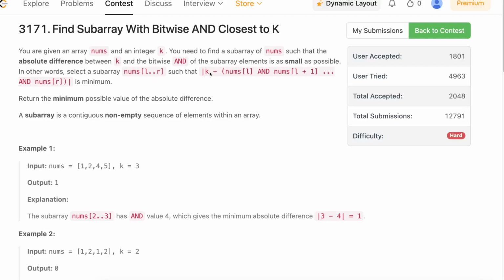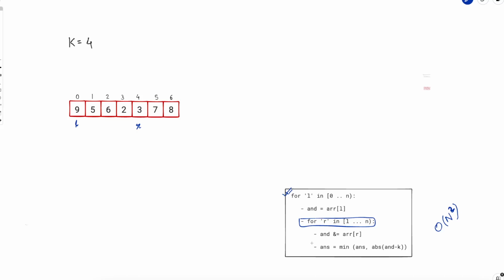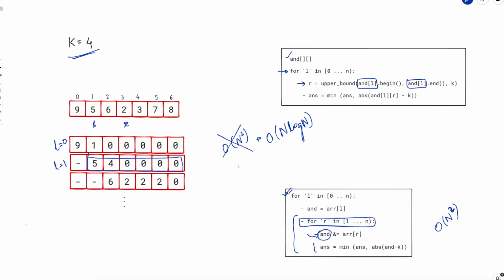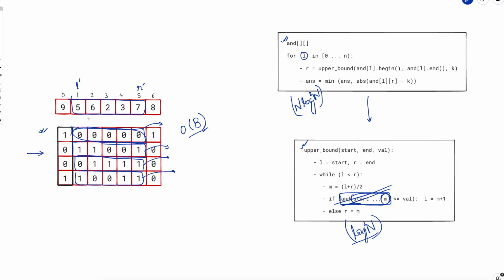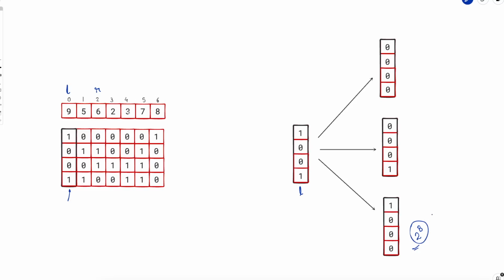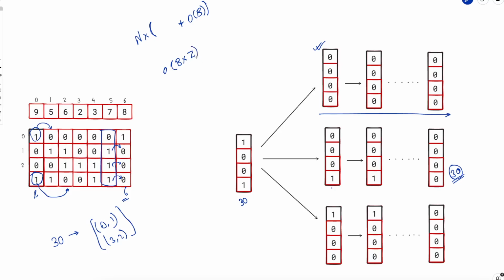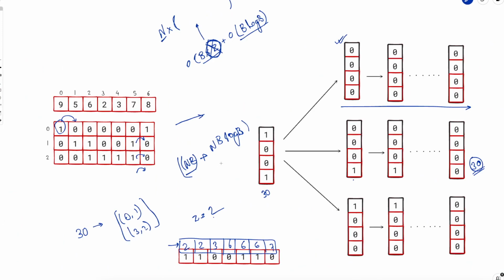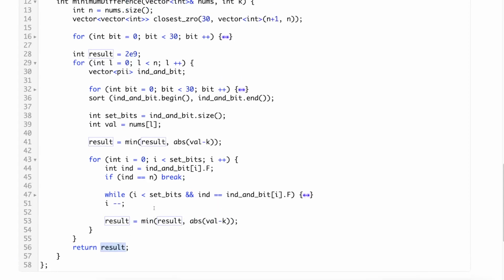3171. Find Subarray With Bitwise AND Closest to K | 2 different Approaches | Weekly Leetcode 400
Timestamps -

00:00 - Agenda
01:00 - Problem Description
02:42 - Brute force solution
05:00 - [Approach 1]  Thought process to optimise
06:15 - [Approach 1]  What to binary search on?
10:06 - [Approach 1]  Pseudo code & Time Complexity
13:03 - [Approach 1]  Optimising the solution (avoid building "AND" array)
17:02 - [Approach 1]  AND [start ... m] using Prefix Sums
20:12 - [Approach 1]  Recap of Algorithm
22:10 - [Approach 2]  Approach to optimise
23:45 - [Approach 2]  Count of distinct values
29:26 - [Approach 2]  Finding all distinct values
32:48 - [Approach 2]  Time Complexity
36:40 - [Approach 2]  Calculating index of Nearest zero
42:40 - [Approach 2]  Code Walkthrough